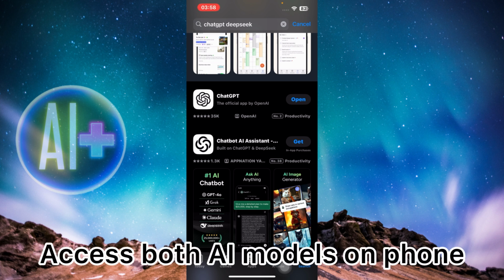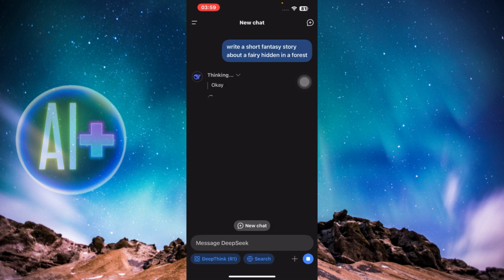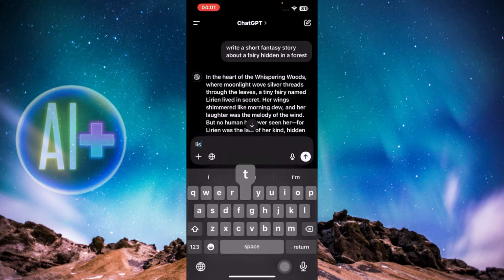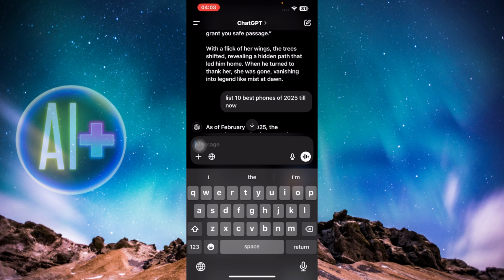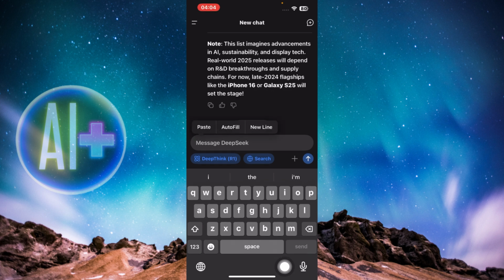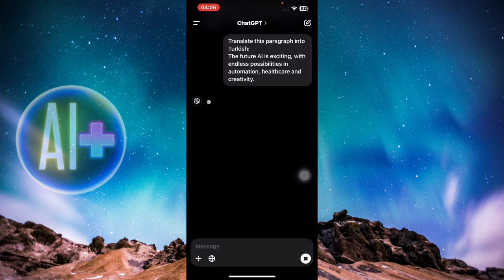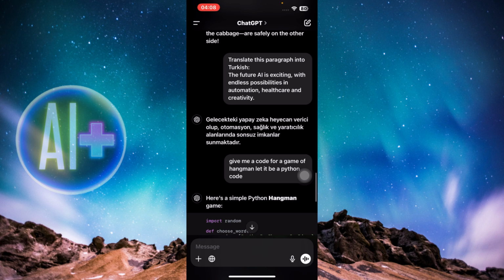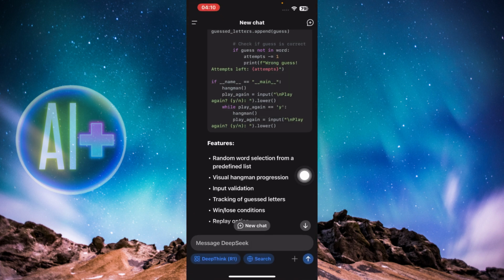DeepSeek vs ChatGPT | Which AI is Better?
Looking for a breakdown between DeepSeek vs ChatGPT? In this video, we'll delve deep into DeepSeek vs ChatGPT and find out how they compare.